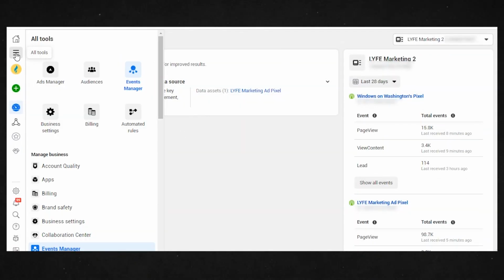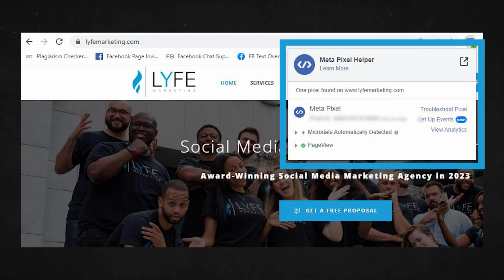How WE Analyze Facebook Ad Accounts (And How You Should Too)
You guys asked for a video on how we analyze newer Facebook ad accounts. Watch this video to learn!

A while ago we made a video on Facebook marketing for brand new businesses, and we asked you guys to comment a leaf emoji if you wanted a video on how we analyze newer Facebook ad accounts.

Well you guys let us know!

So today I’m going to give you 4 things we look at with brand new Facebook ad accounts that you as a small business owner should too.

Video Outline
Intro (0:00)
Facebook Pixel (0:18)
Any Campaigns You’ve Run To Date (2:11)
Google Analytics (3:14)
Custom Audiences (4:19)

// LYFE Marketing